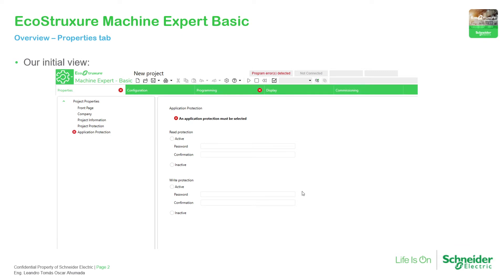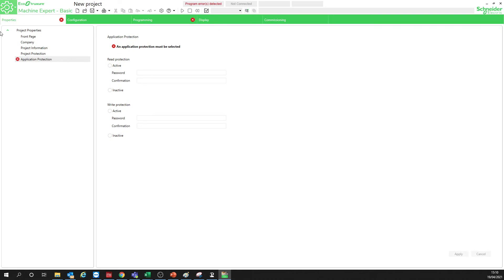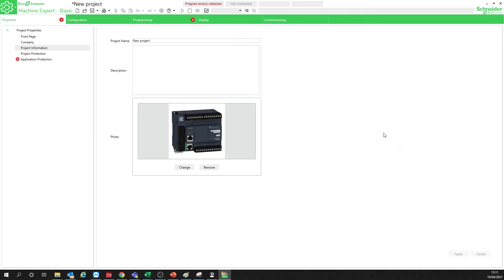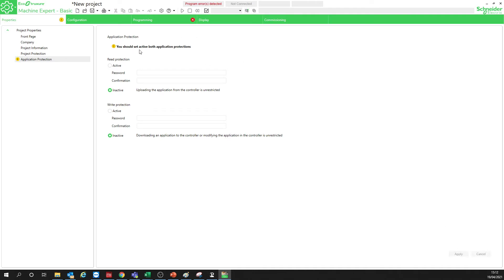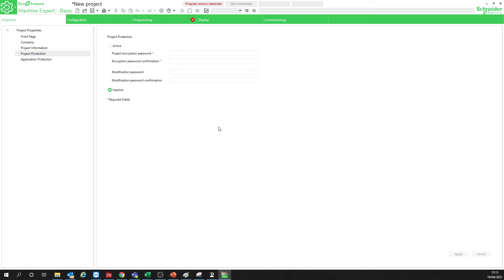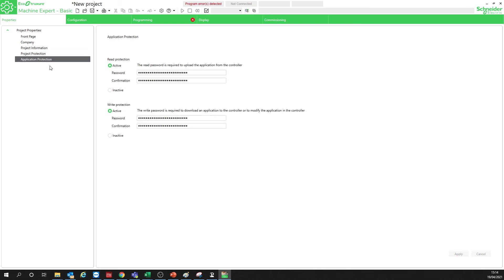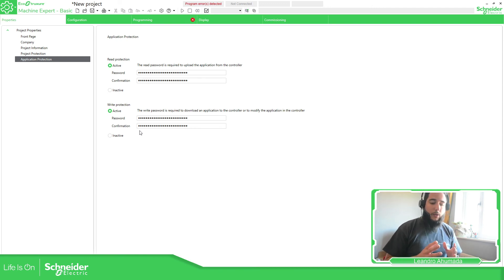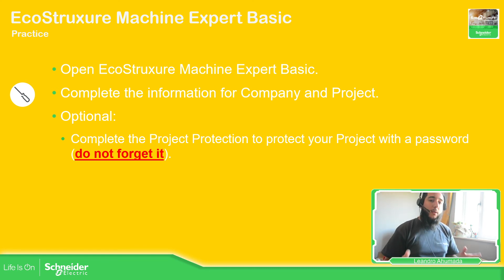Training - M221 - M2.1 EcoStruxure Machine Expert Basic Tab Properties